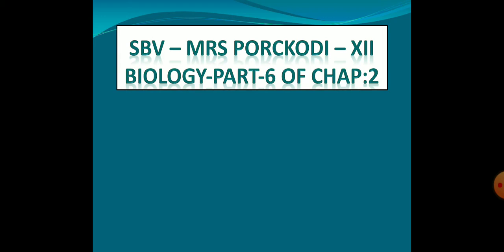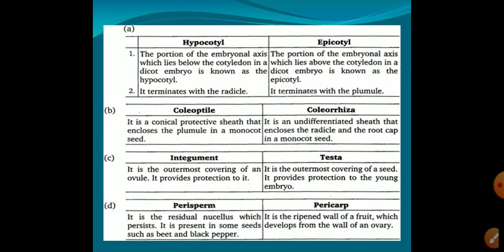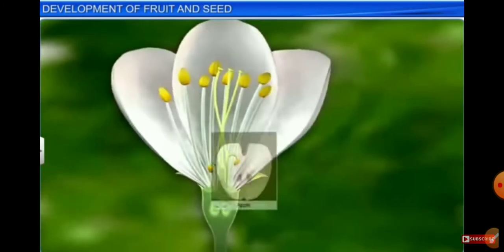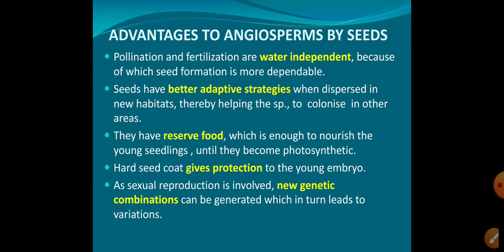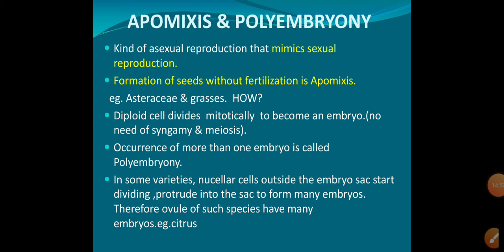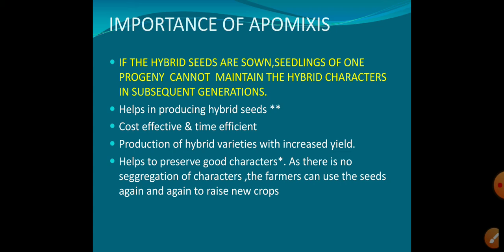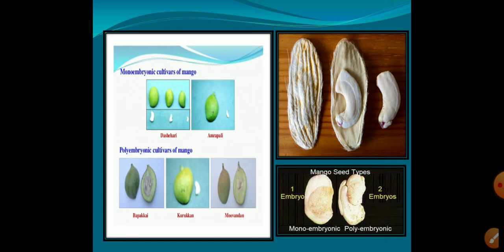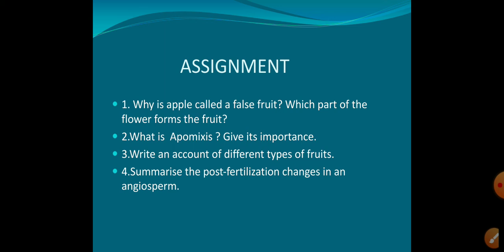SBV - MRS PORCKODI - XII BIOLOGY - PART - 6 OF CHAP - 2.